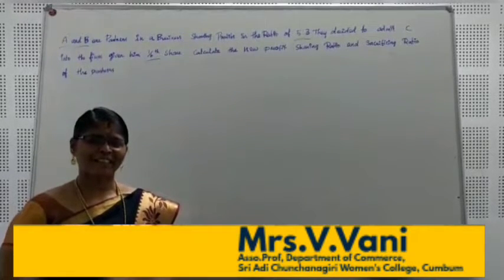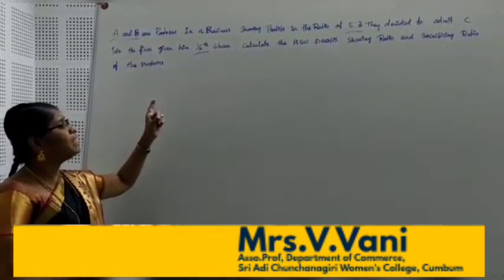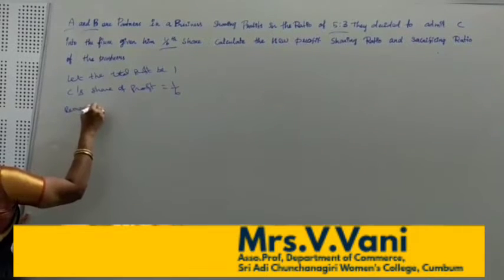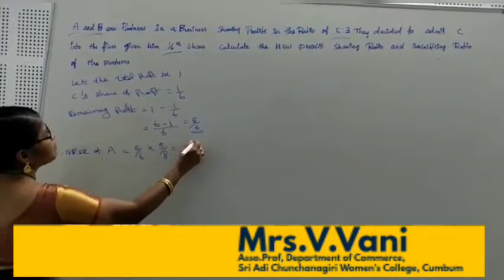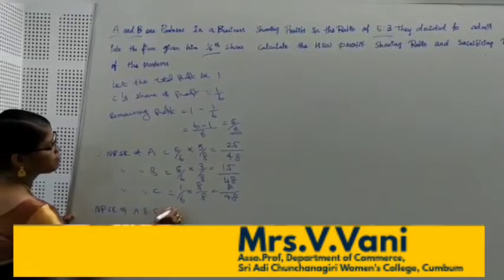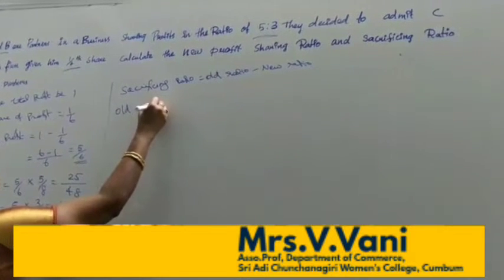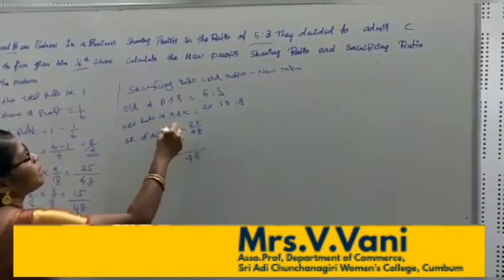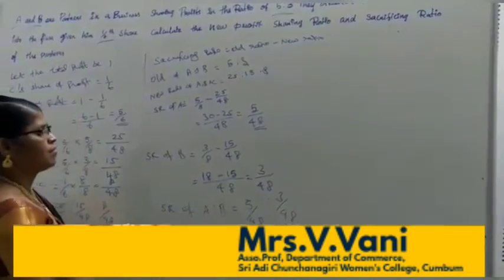Sacrificing Ratio in Partnership Accounting